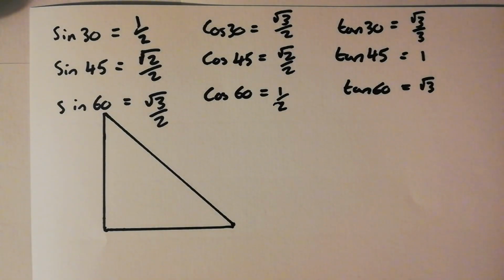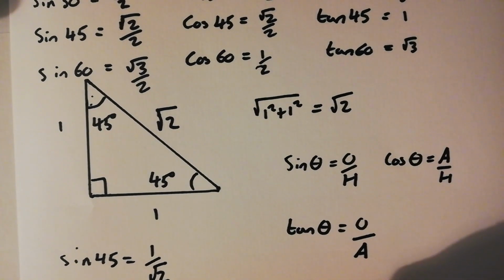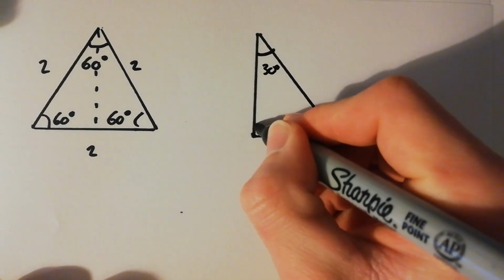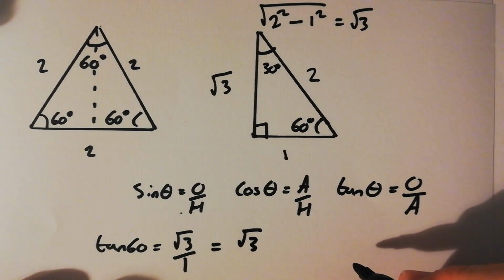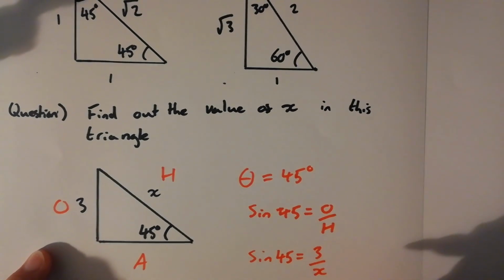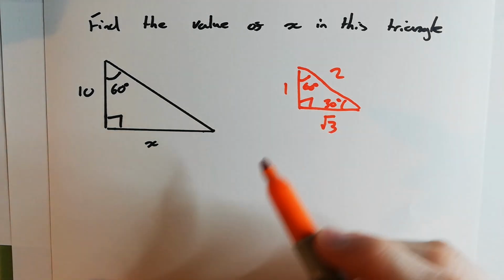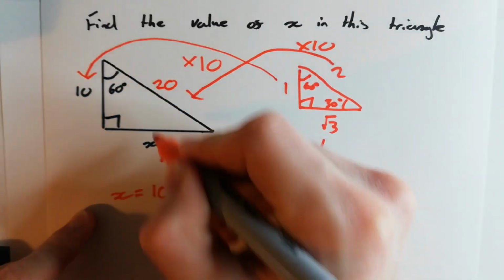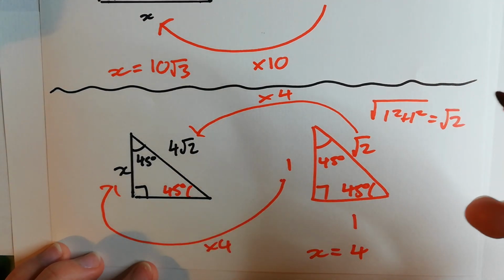Exact Trig Values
Remembering exact trig values, useful for GCSE maths and some further qualifications.